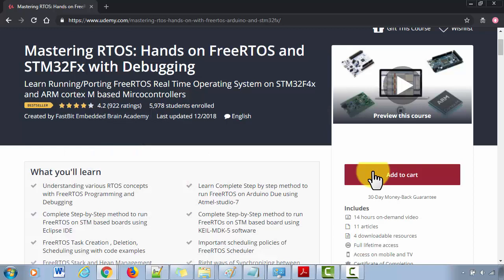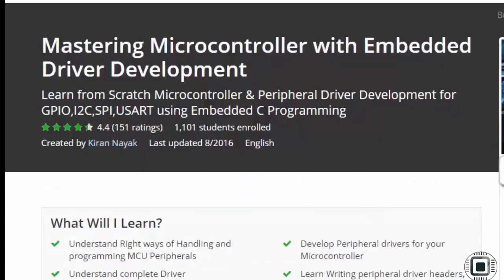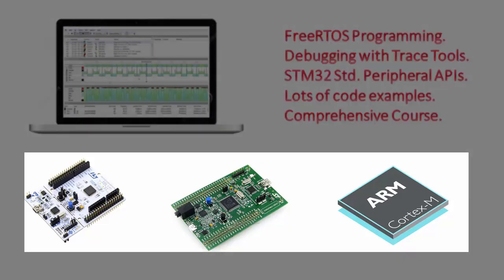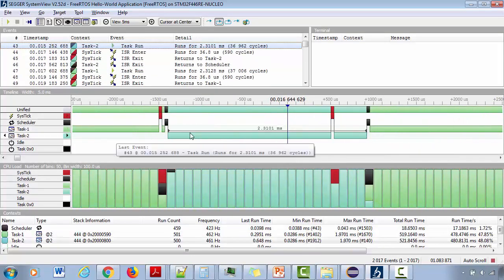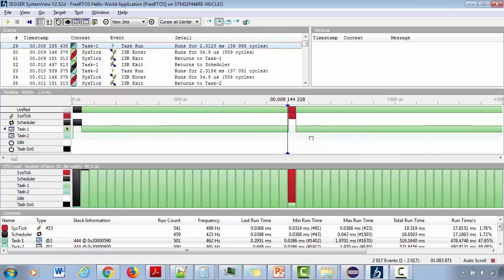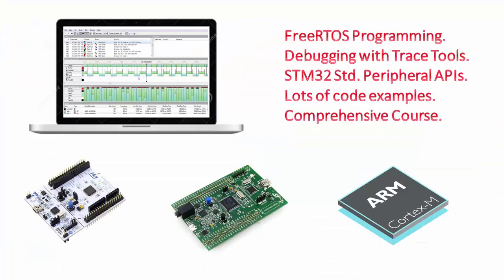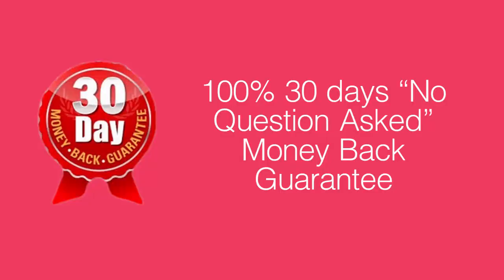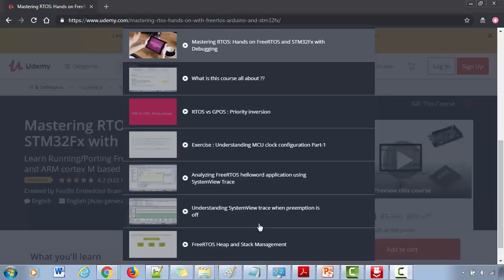Learn FreeRTOS completely from scratch with STM32 MCU and SEGGER SysView Debugging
Mastering RTOS: Hands on FreeRTOS and STM32Fx with Debugging

Learn Running/Porting FreeRTOS Real Time Operating System on STM32F4x and ARM cortex M based Mircocontrollers

Description:

"The Biggest objective of this course is to demystifying RTOS practically using FreeRTOS and STM32 MCUs"

STEP-by-STEP guide to port/run FreeRTOS using  development setup which includes,

1) Eclipse + STM32F4xx + FreeRTOS + SEGGER SystemView

Demystifying the complete Architecture (ARM Cortex M) related code of FreeRTOS which will massively help you to put this kernel on any target hardware of your choice.